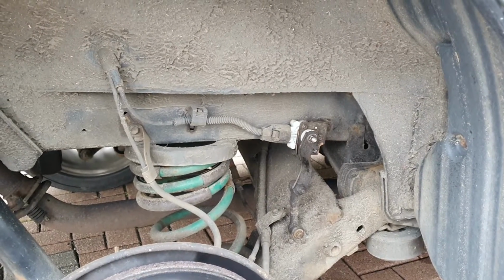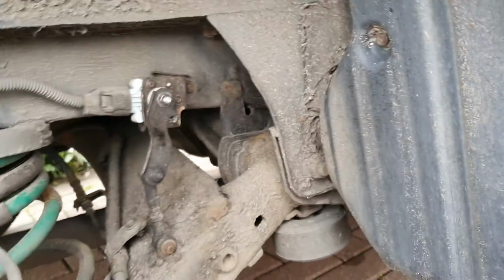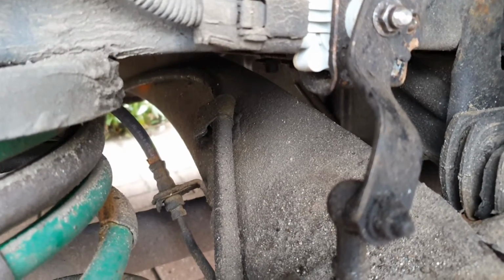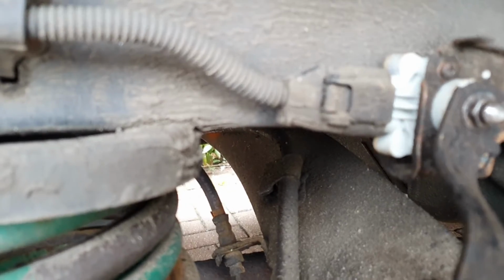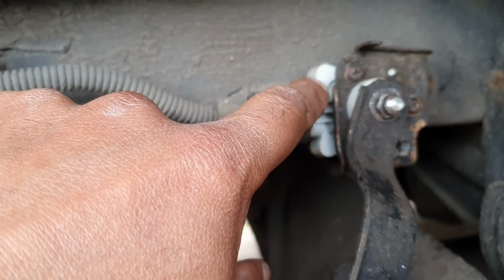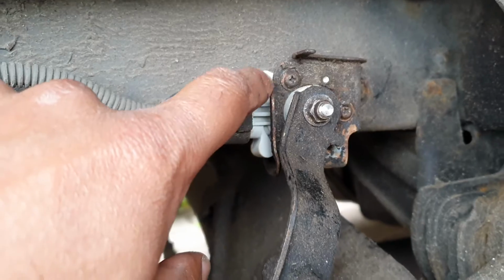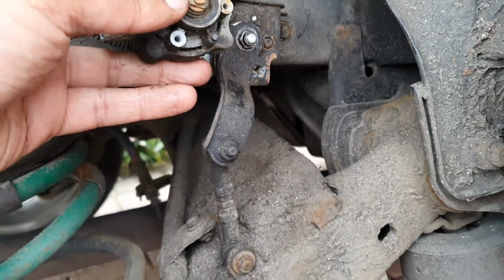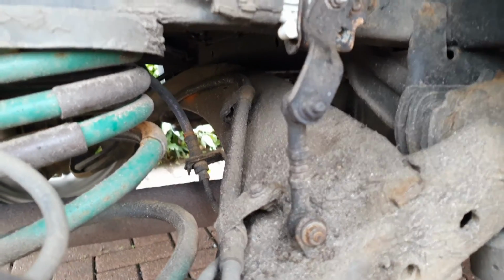Self Levelling Sensor replacement on Toyota Alphard / Vellfire. One of two videos on this problem.